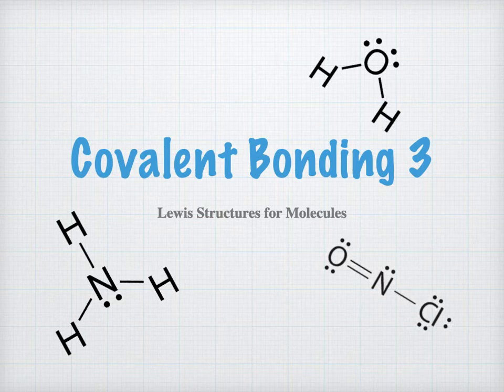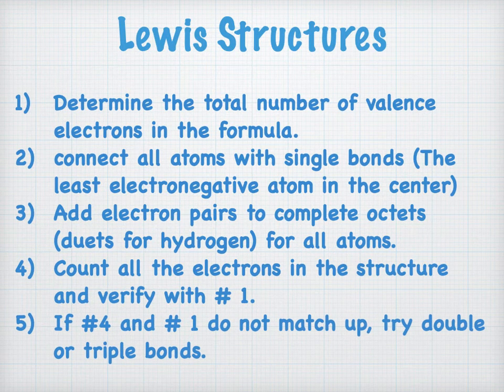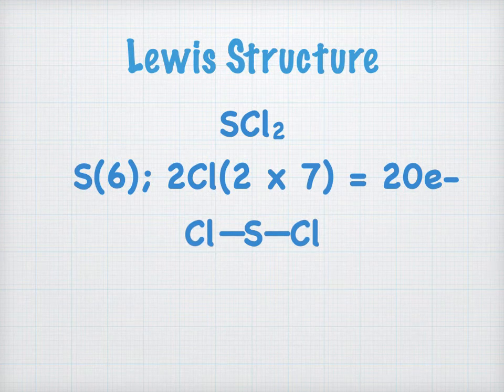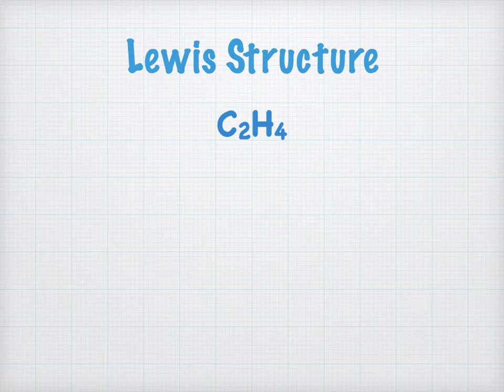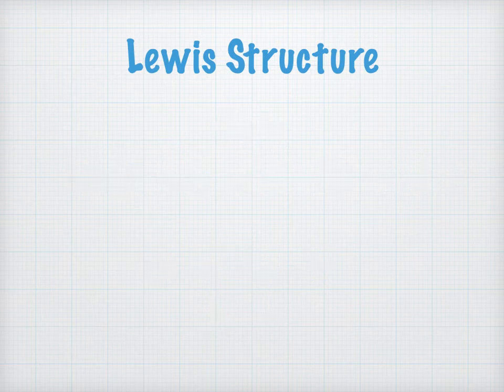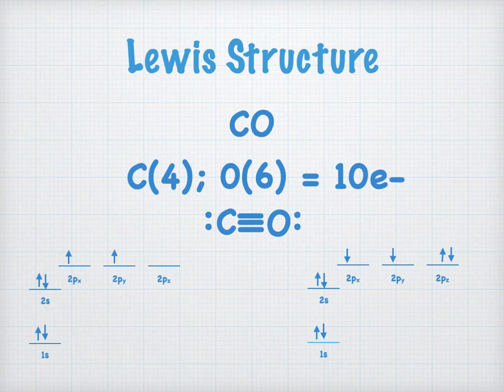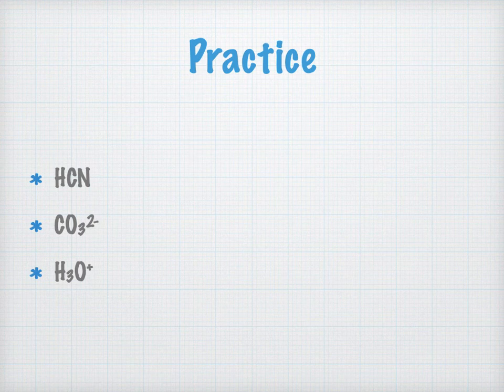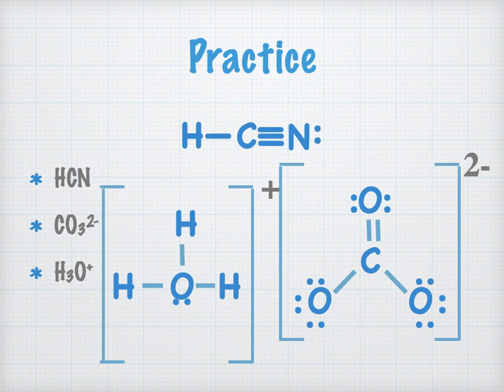Covalent 3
Lewis Structures